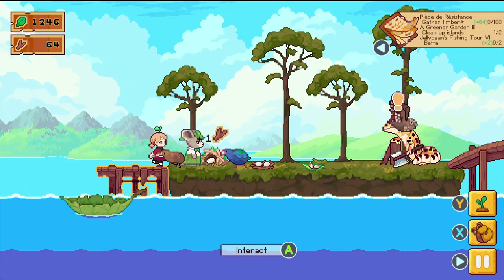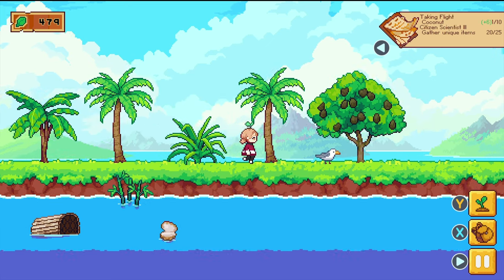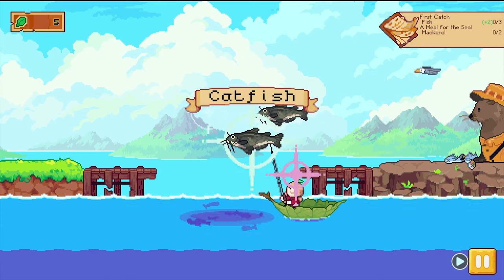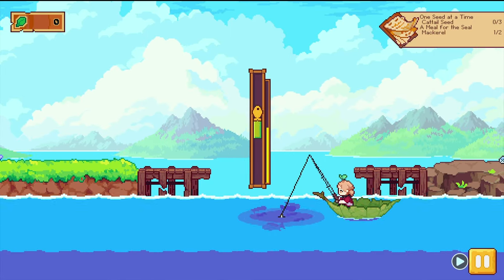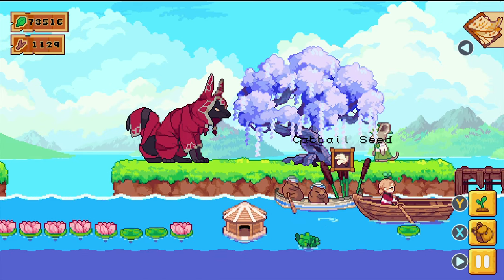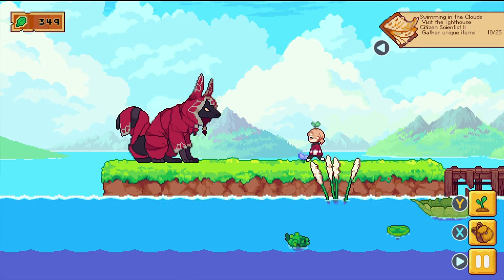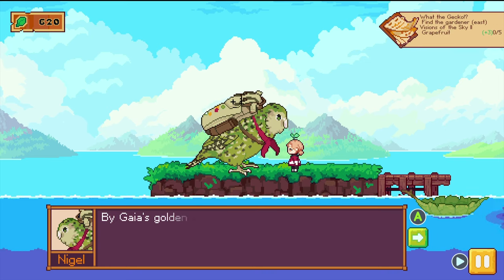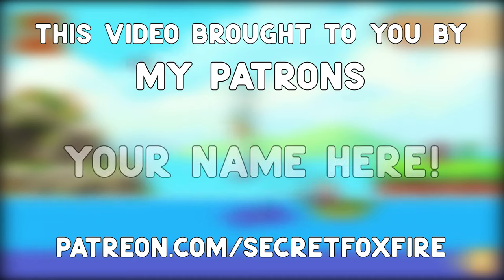Luna's Fishing Garden | Review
Another great, wholesome little gem by Coldwild Games. Short, but sweet.

ARI'S THINGS